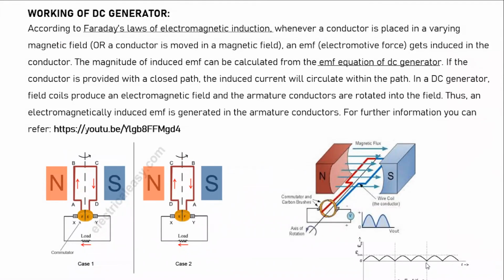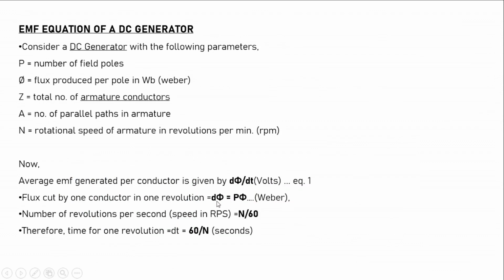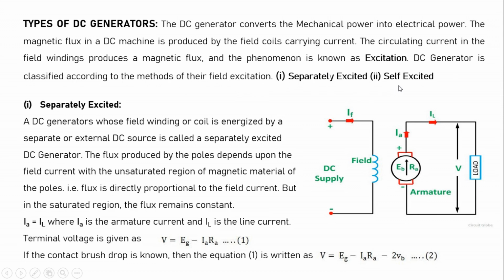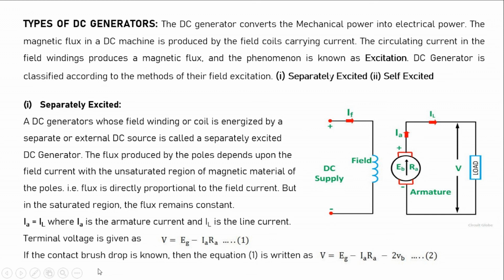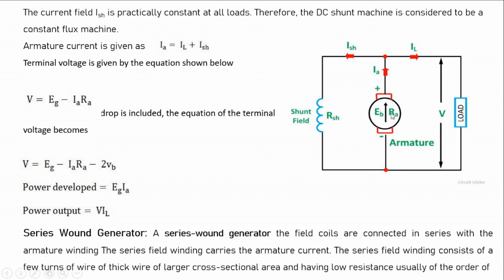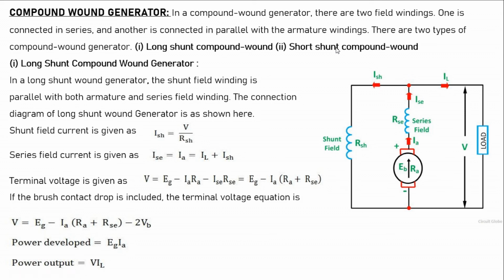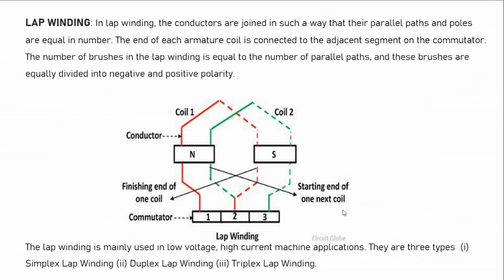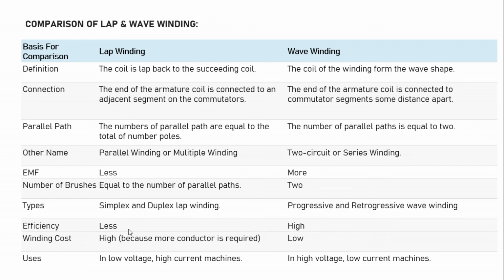VTU BEE M4 L2 EMF equation of DC Generator Types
This video will  briefly explain the Working of DC Generators, EMF Equation, Types of DC generators
Lecture By: Mohan Rao K, Department of Electrical and Electronics Engineering, Canara Engineering College Mangalore